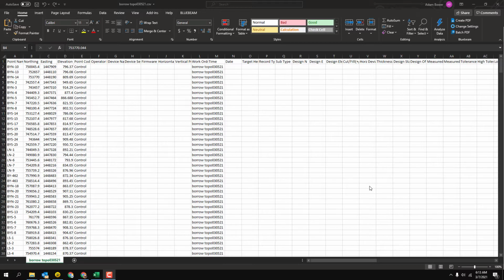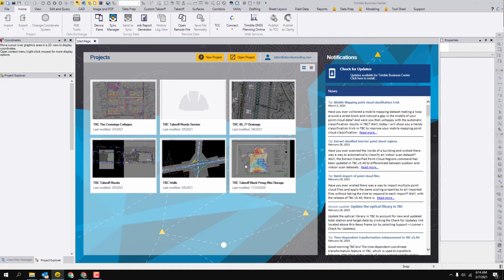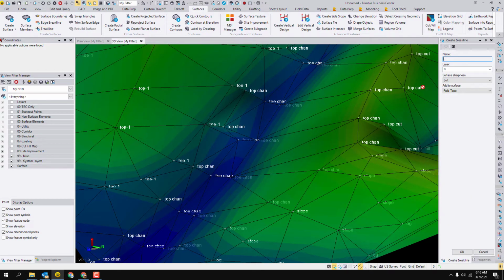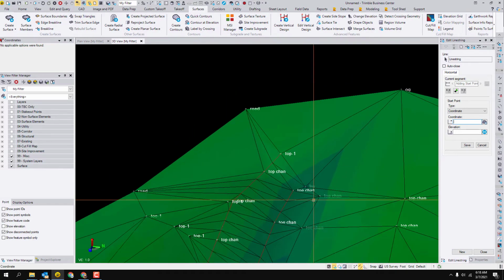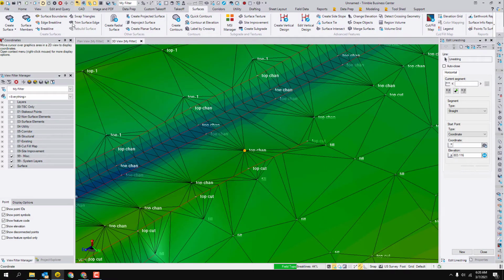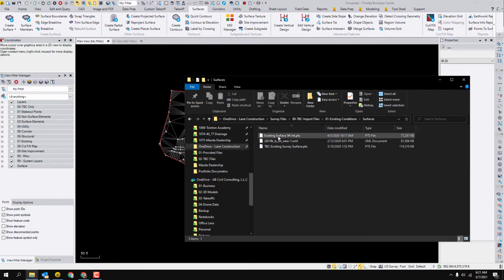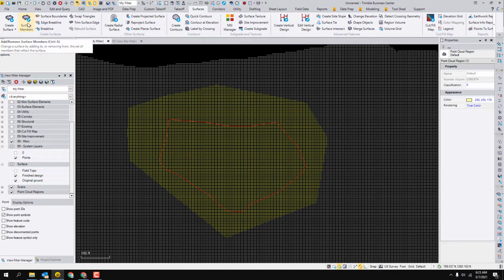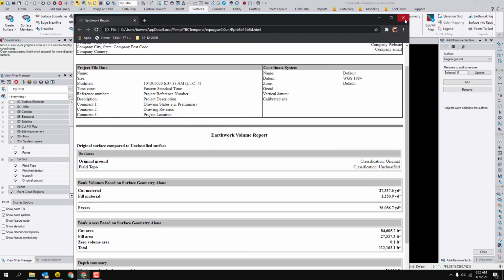Import Topo and Compare Surfaces Using TBC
This video goes over taking field shots from a Trimble data collector, importing them into Trimble Business Center and then generating a surface to compare against an existing surface.